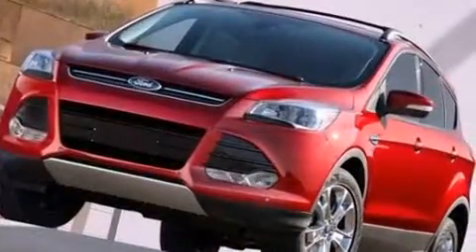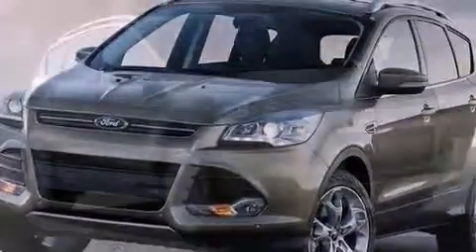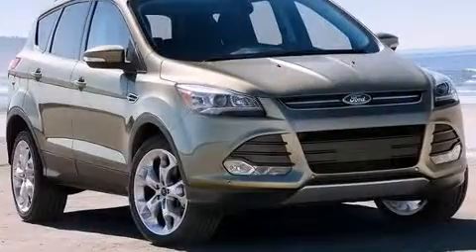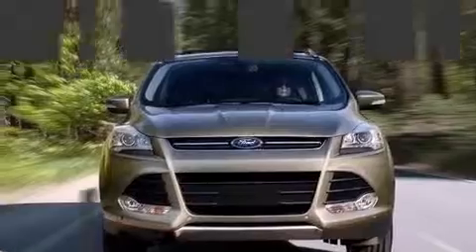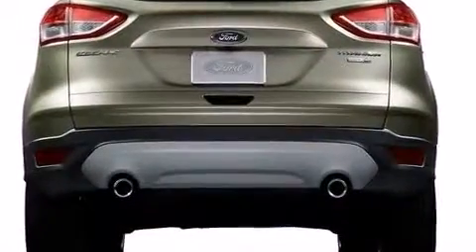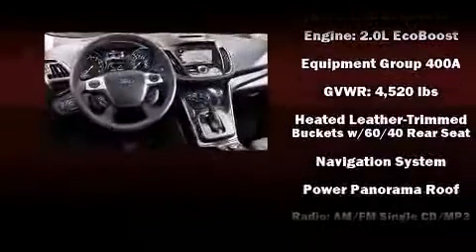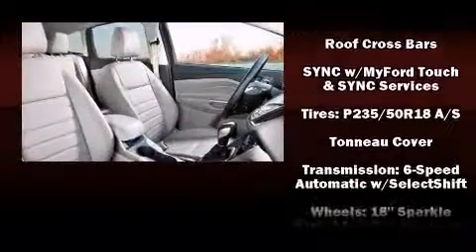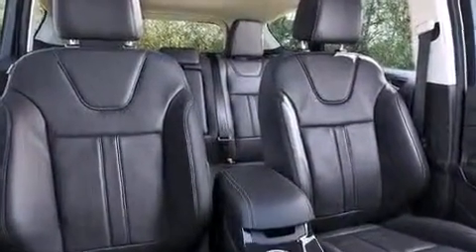2014 Ford Escape Titanium in Pensacola, FL 32505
6397 Pensacola Blvd.

Take command of the road in the 2014 Ford Escape. Smooth gearshifts are achieved thanks to the 2 liter 4 cylinder engine, and for added security, dynamic Stability Control supplements the drivetrain. The engine breathes better thanks to a turbocharger, improving both performance and economy. It includes heated seats, front and rear reading lights, a tachometer, adjustable headrests in all seating positions, tilt steering wheel, a power rear cargo door, a roof rack, and leather upholstery. Premium sound drives 10 speakers, providing you and your passengers a sensational audio experience. Passenger security is always assured thanks to various safety features, such as: dual front impact airbags with occupant sensing airbag, head curtain airbags, traction control, brake assist, a security system, and 4 wheel disc brakes with ABS. Our knowledgeable sales staff is available to answer any questions that you might have. They'll work with you to find the right vehicle at a price you can afford. Stop by our dealership or give us a call for more information.